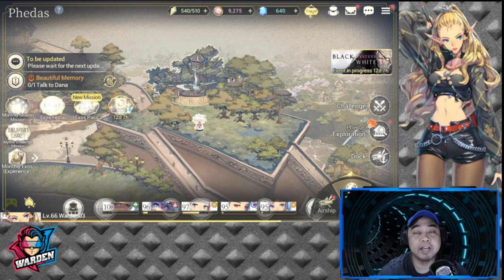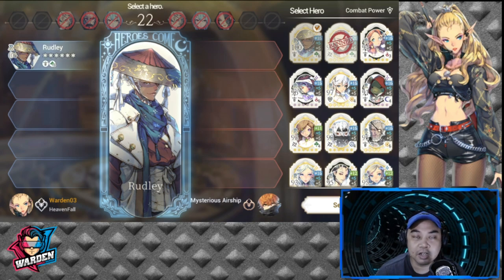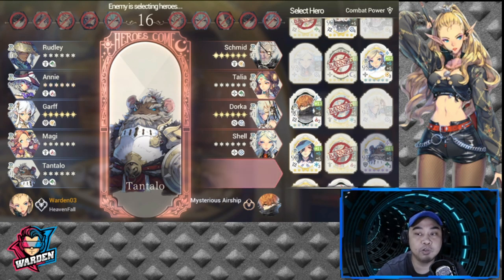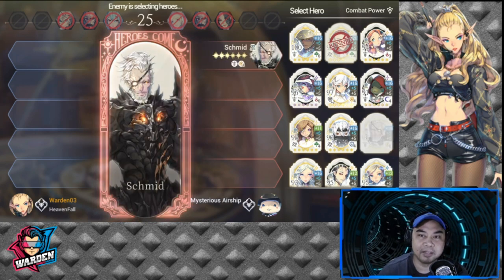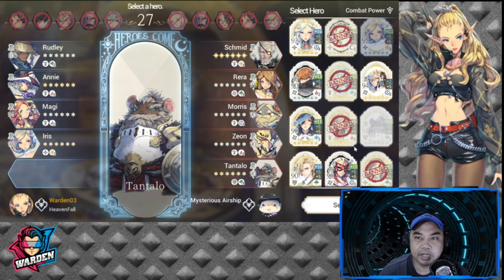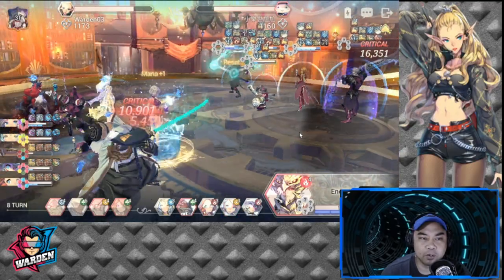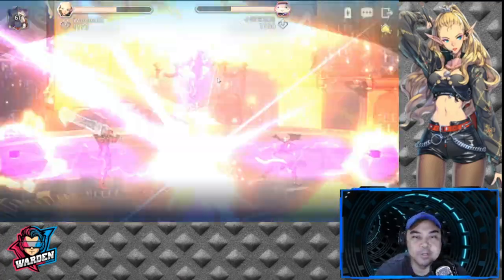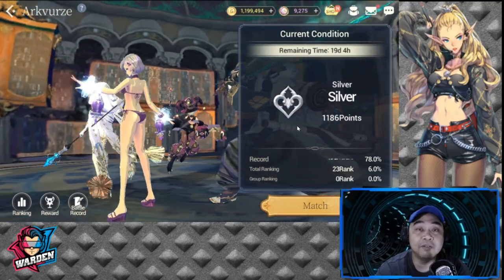[Exos Heroes] Top 5 Arkvurze Tips! + Gameplay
Episode 211: Since its Pre-season, here are some tips to prepare for the upcoming Season of Arkvurze.